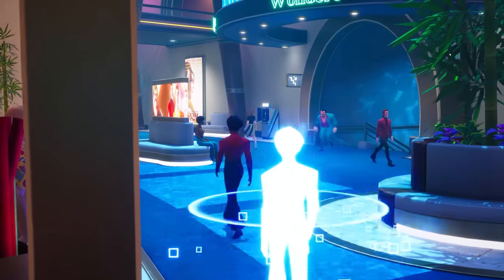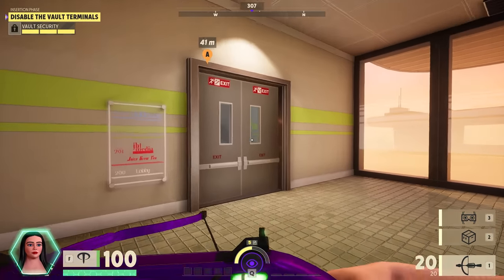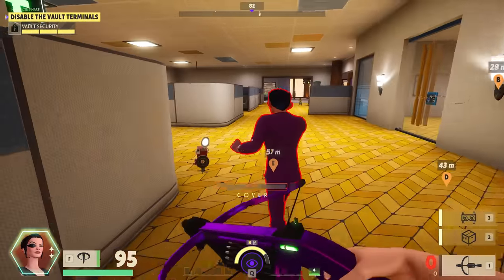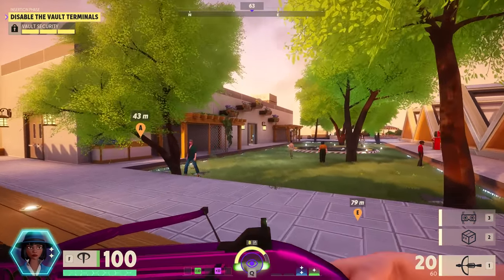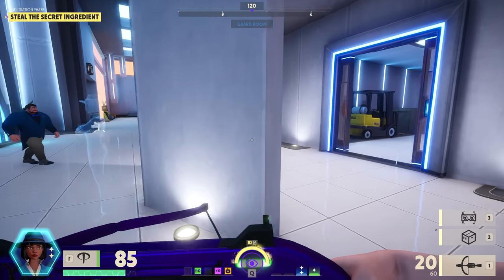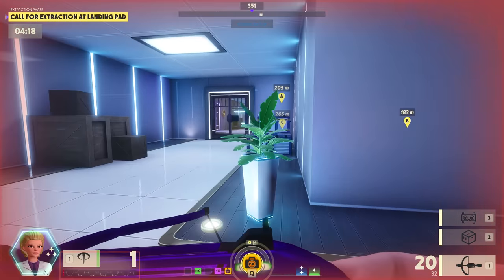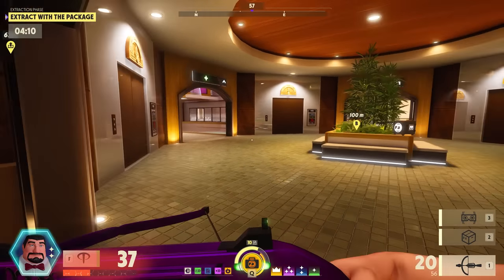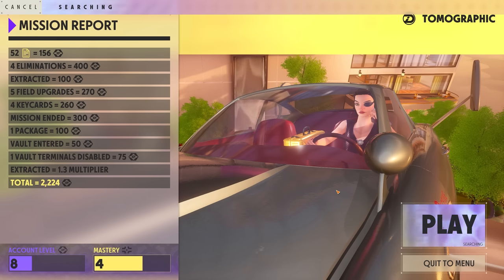I seriously can't stop playing...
Deceive Inc is a new kind of FPS extraction game! You can disguise yourself as anyone you meet in an instant, but you are not alone. Rival spies are after the same objective and every single one of them is as skilled, cunning and well-equipped as you are.

About the game:
Go undercover as the world’s greatest spies in this tense multiplayer game of subterfuge. Disguise as anyone, deploy an arsenal of high-tech gadgets or neutralize the competition. As long as you extract with the objective, no trick is too dirty when you work for DECEIVE INC.

▶ this game is my new addiction